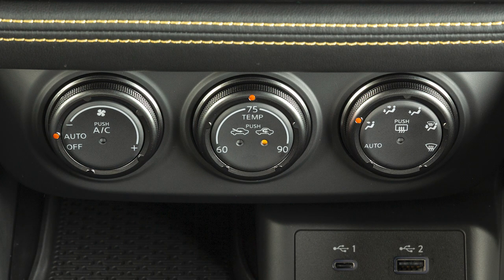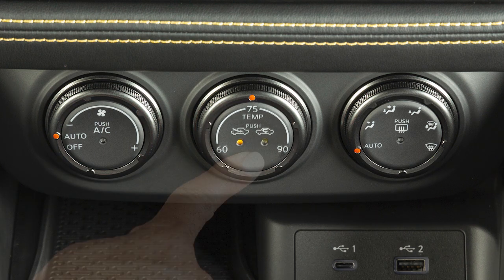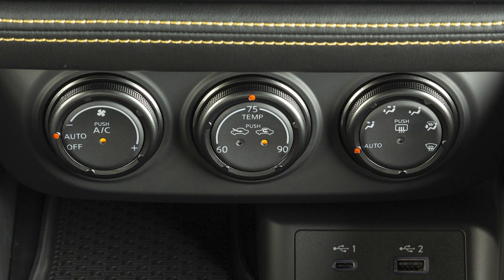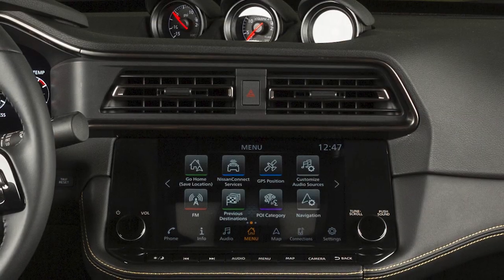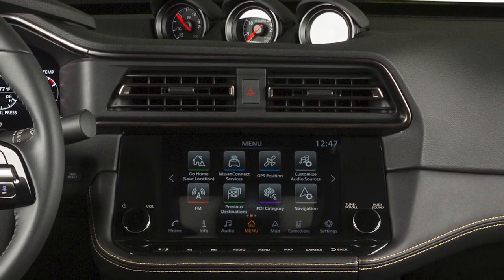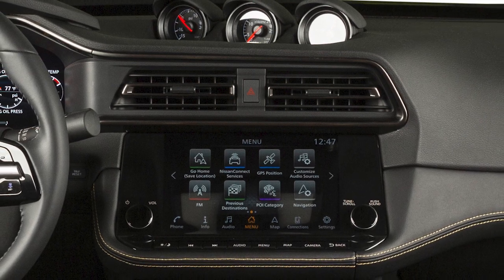2027 Nissan Z - Heater and Air Conditioner